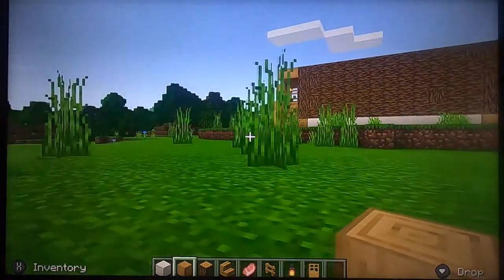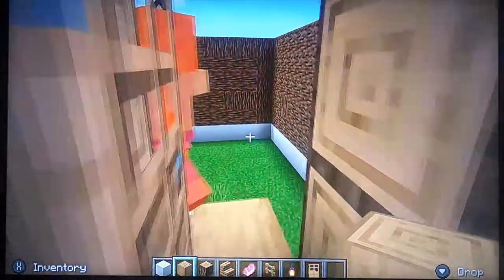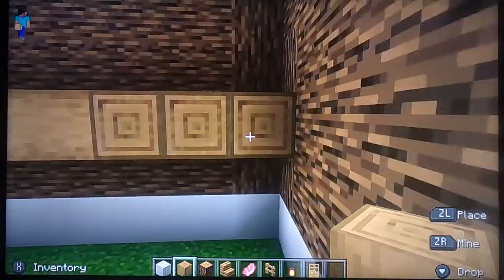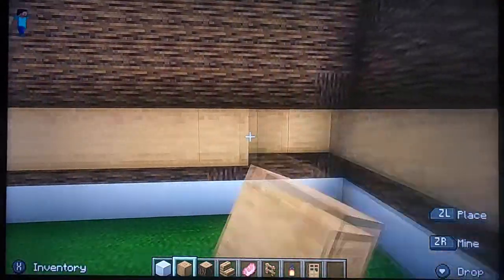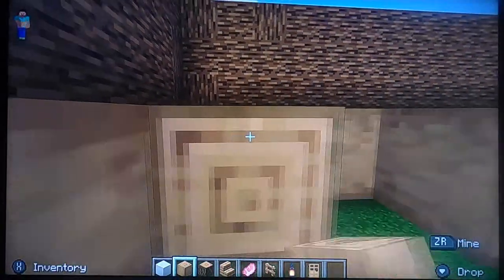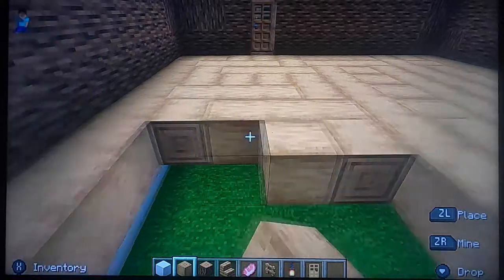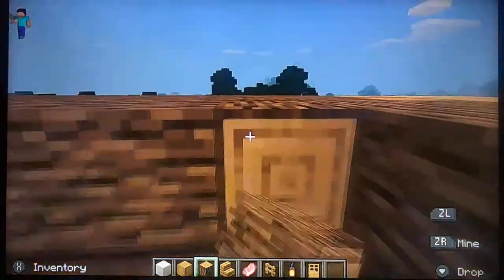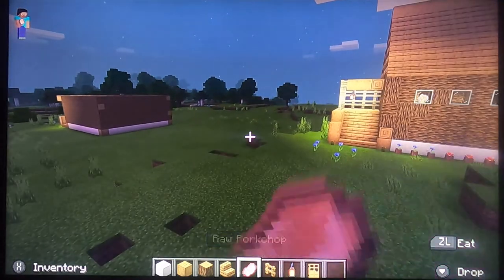budleigh fairview 2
Minecraft creative building